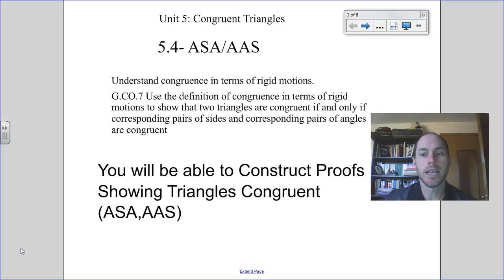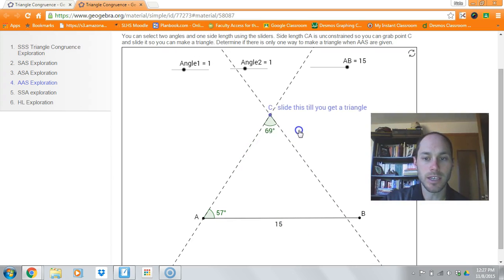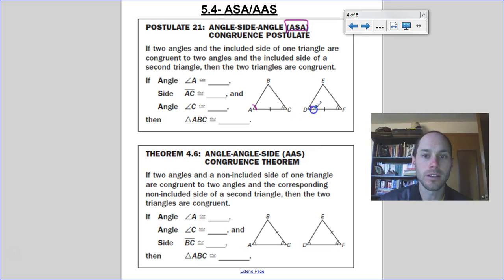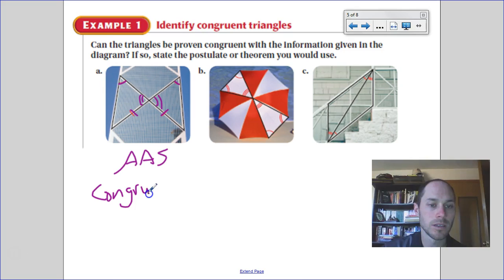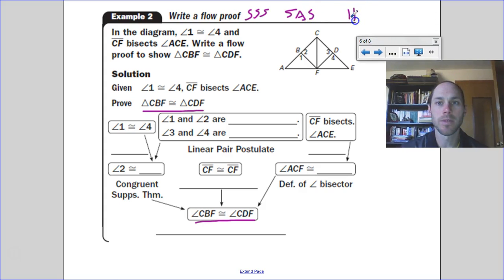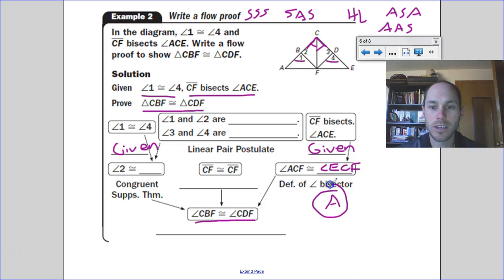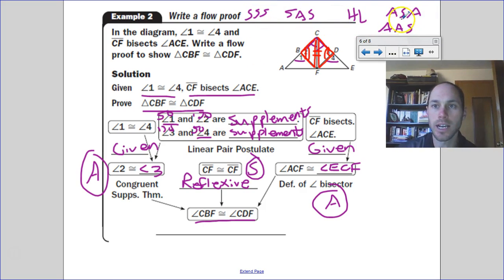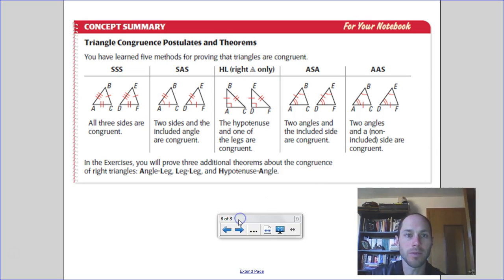Geometry 5.4 ASA/AAS